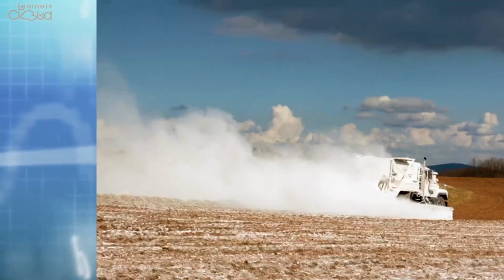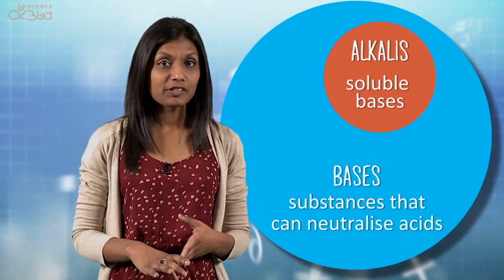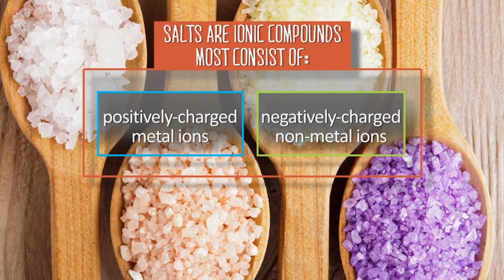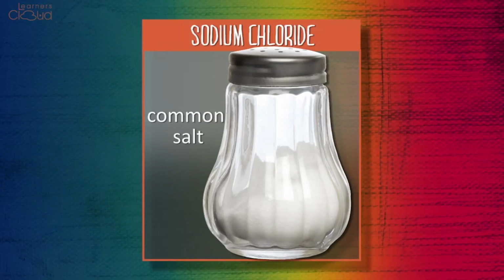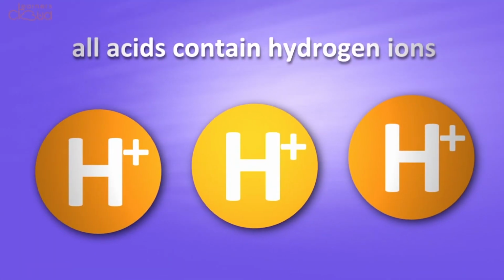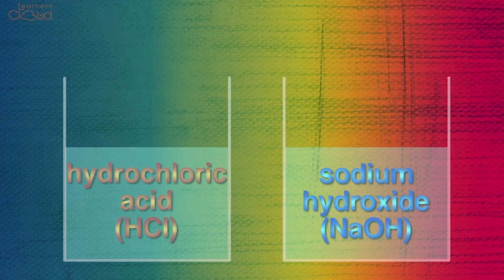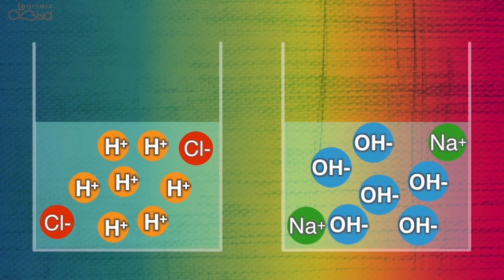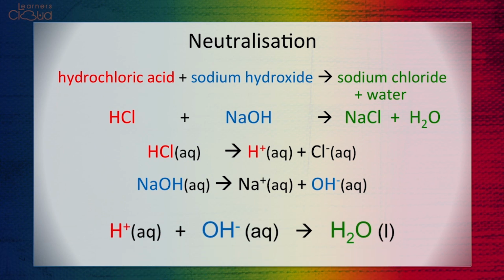Acids, Bases & Neutralisation – GCSE & IGCSE Chemistry in Under 5 Minutes!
What’s the difference between an acid and a base? And what really happens during neutralisation?
This GCSE & IGCSE Chemistry video breaks it down in a clear, exam-focused way.

You’ll learn how to:
 🧪 Define acids, bases, and alkalis
 🧪 Understand the process of neutralisation between acids and bases
 🧪  Recognise the importance of this reaction in real-life contexts like titrations and pH balance

Aligned with the following major exam boards:
 ✅ AQA
 ✅ Edexcel
 ✅ iGCSE Cambridge
 ✅ iGCSE Edexcel

Revise at your own pace with hundreds of tutor-led videos across Chemistry, Biology, Physics, Maths, and English.